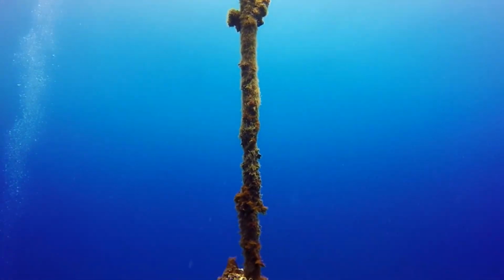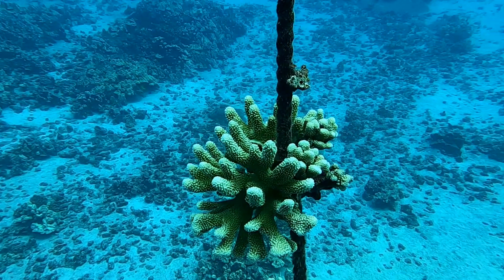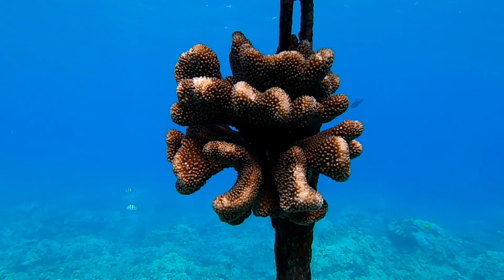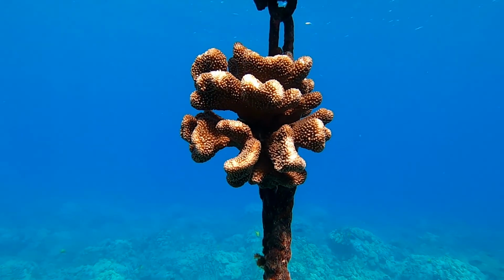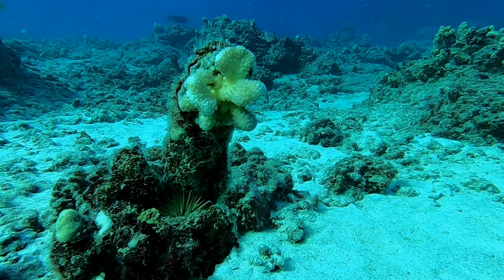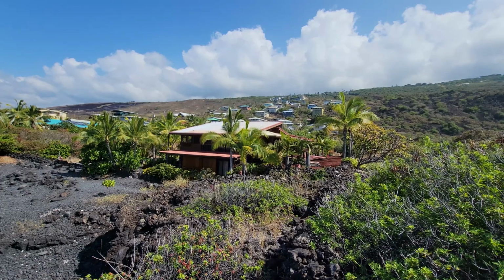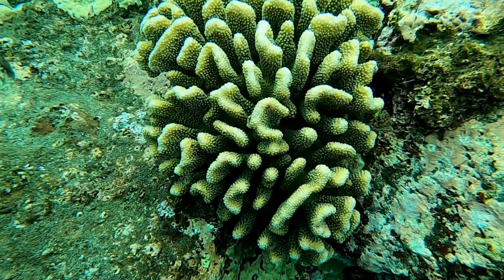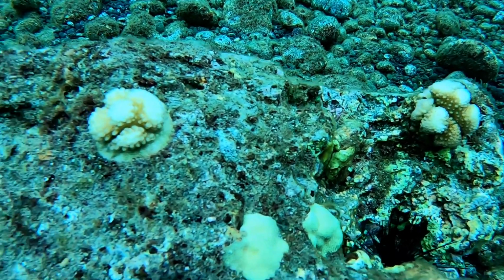Coral Bleaching in Hawaii. Following Coral Ep.1 10/2021